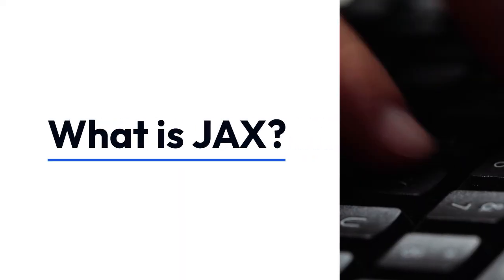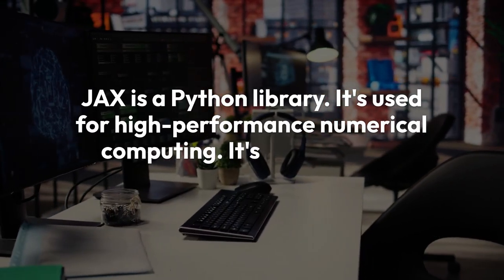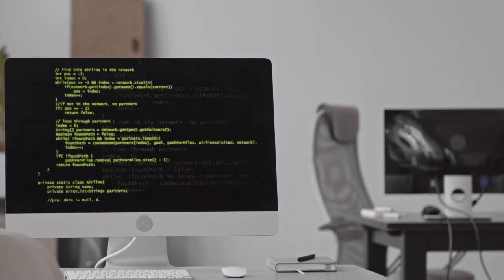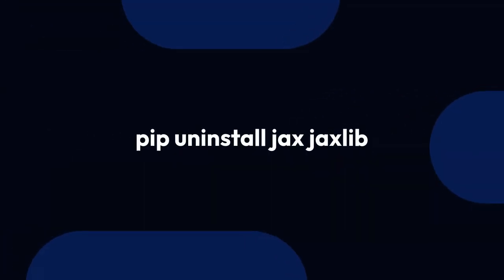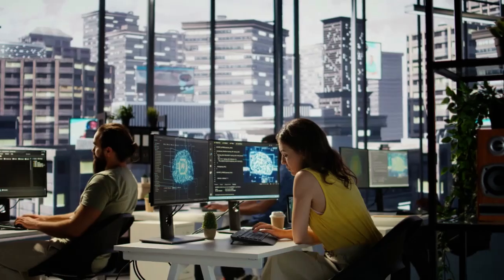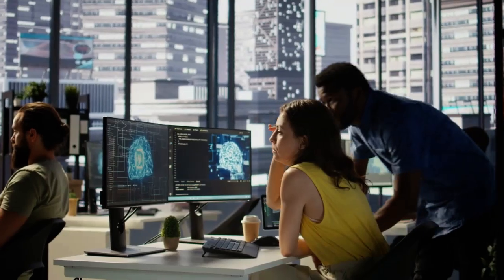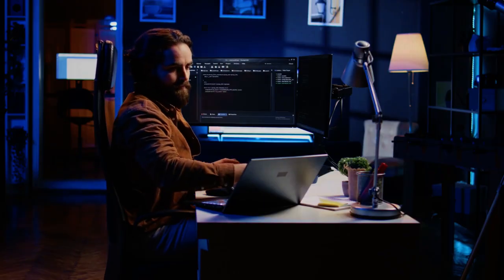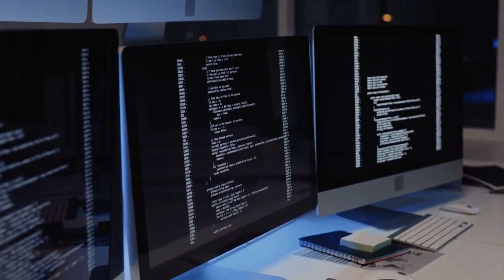Stable diffusion: AttributeError: module 'jax.random' has no attribute 'KeyArray'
The `AttributeError: module 'jax.random' has no attribute 'KeyArray'` in Stable Diffusion points to a version incompatibility with your installed JAX library. `KeyArray` is a newer, more robust primitive within JAX for managing random number generator keys, introduced in JAX 0.3.17. This error typically occurs when your Stable Diffusion setup, or a dependency like Diffusers or Flax, expects a JAX version that includes `KeyArray`, but an older JAX version is present in your environment. To resolve this, you must upgrade your JAX installation to the latest stable version (or at least 0.3.17 or newer). It's also critical to ensure `jaxlib` and any other related libraries, such as `flax` and `diffusers`, are updated to their latest compatible versions to prevent further dependency conflicts. Running `pip install --upgrade jax jaxlib flax diffusers` often rectifies the problem by bringing all components to a synchronized state.